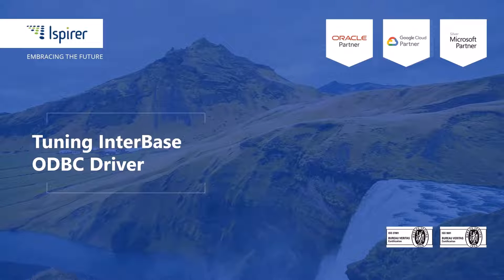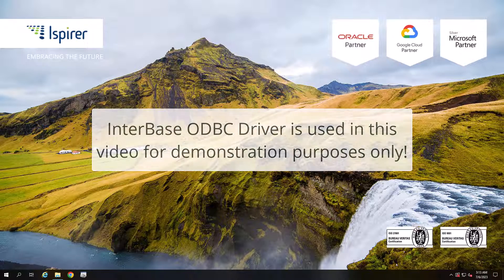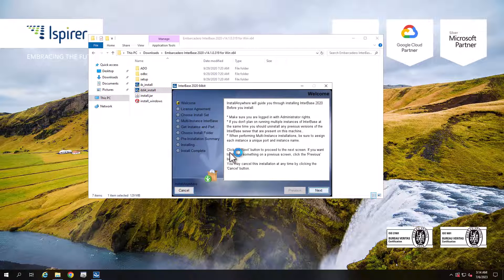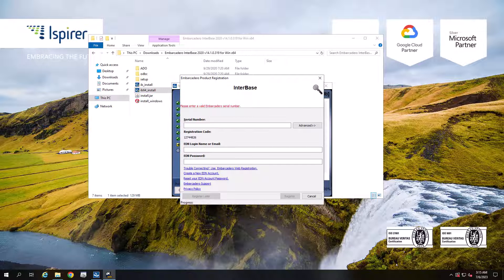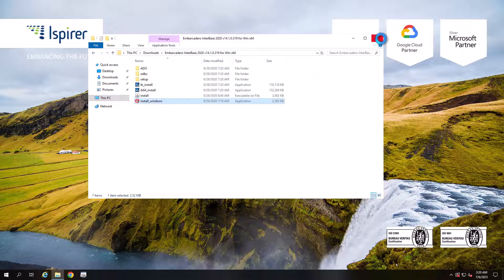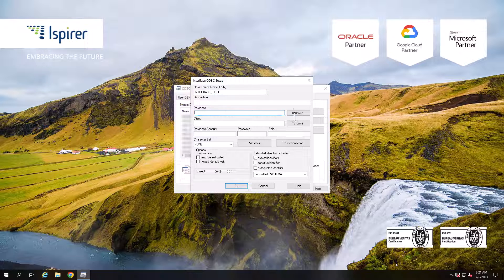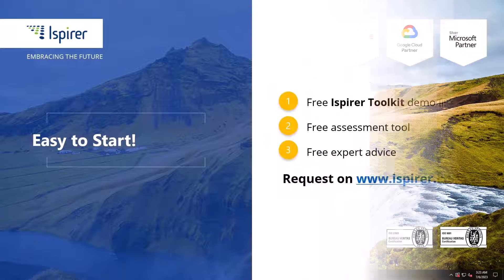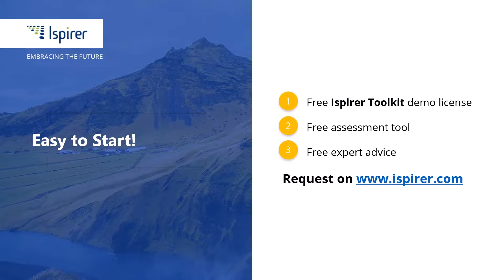Setting Up InterBase ODBC Driver!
Install and set up InterBase ODBC Driver for InterBase migration!